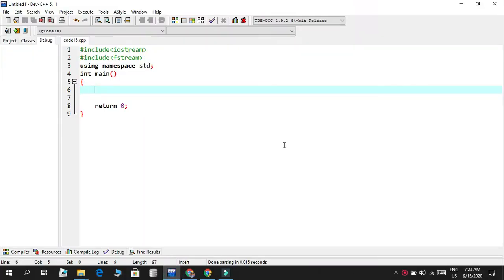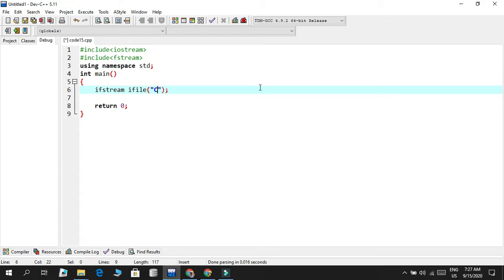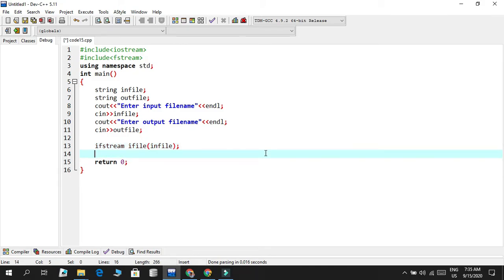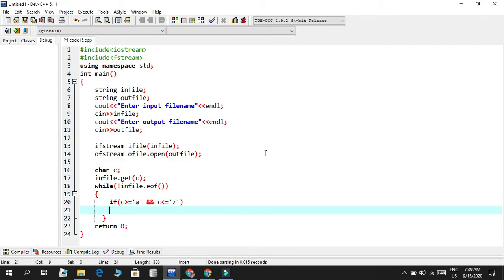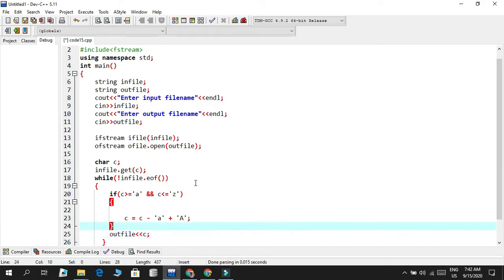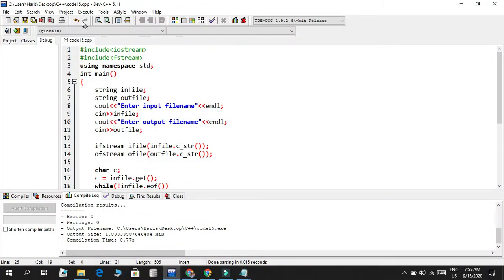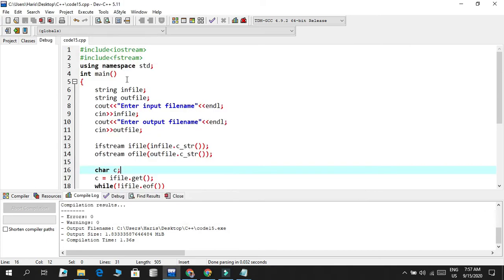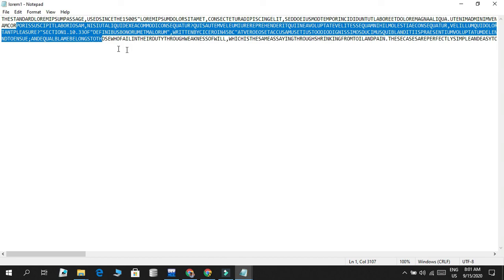Input and Output Streams (Memory Buffer) | Introduction to Programming with C++ | Part 10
A buffer is temporary storage of data that is on its way to other media or storage of data that can be modified non-sequentially before it is read sequentially. ... A cache also acts as a buffer, but it stores data that is expected to be read several times to reduce the need to access slower storage.